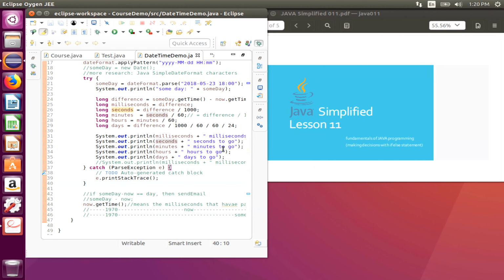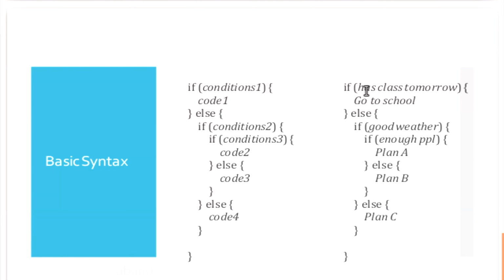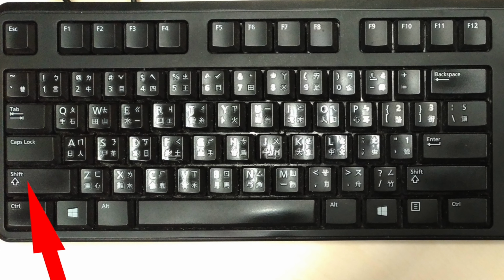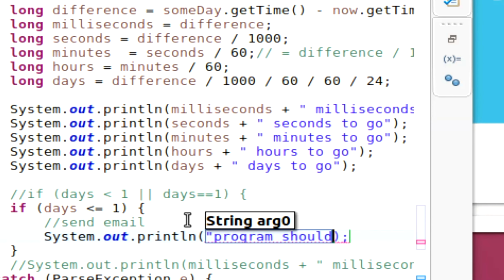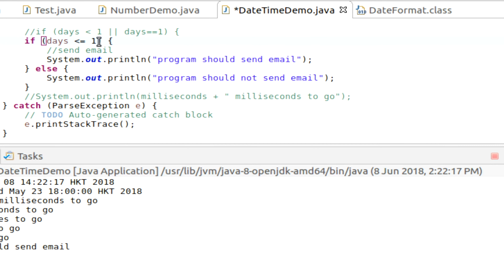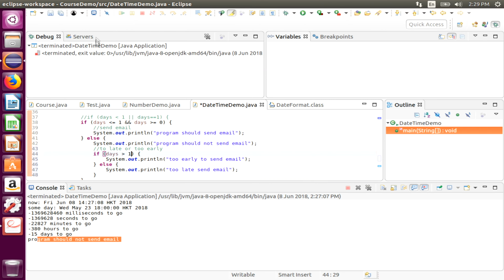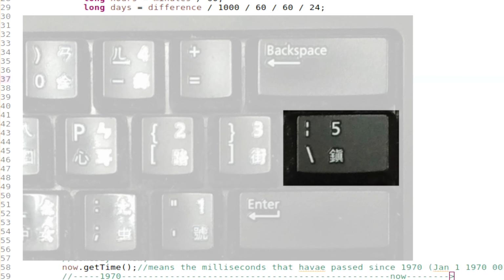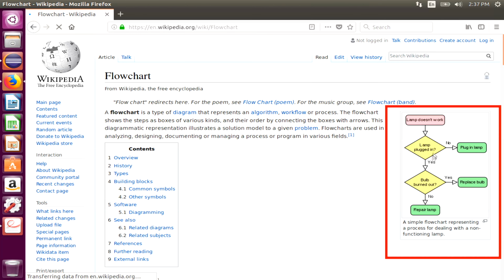if and else statements in Java | JAVA Simplified 010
JAVA Simplified Series 1 Lesson 10 -- decision making with if and else | fundamentals of JAVA programming

Outline of this lesson:

Introduction: 00:00~01:12

if else statement syntax: 01:13~04:51

Detailed examples: 04:57~17:38

More on syntax: 17:40~18:49

Further research topics: 18:49~20:25

End: 20:29~20:40